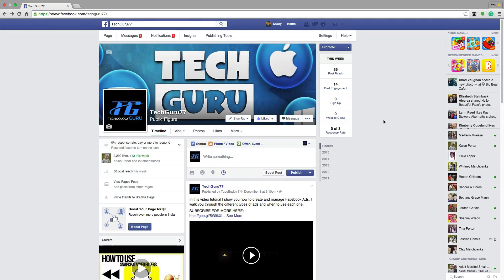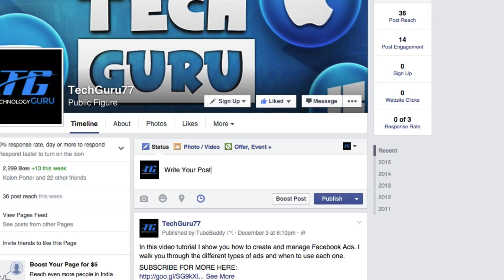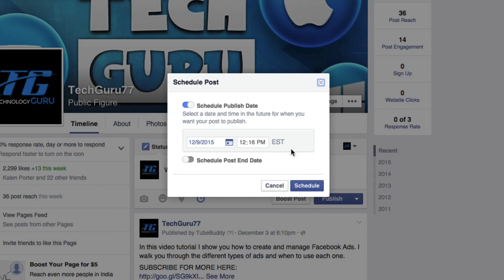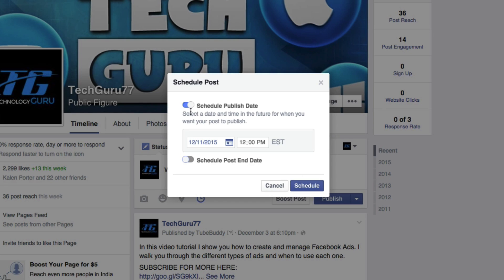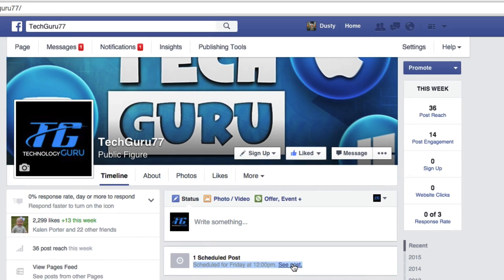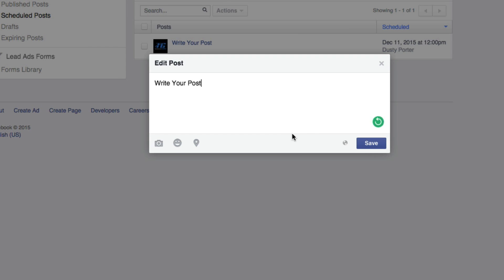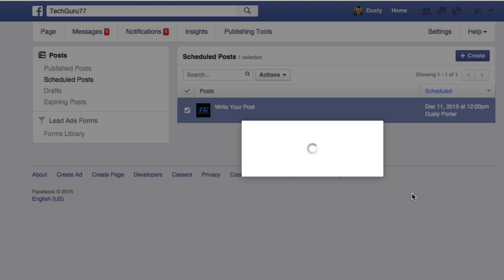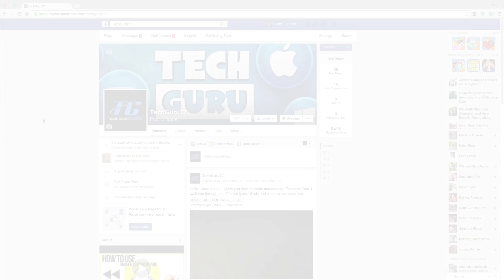How To Schedule A Facebook Post - Facebook Tutorial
Learn how to schedule a Facebook Post to come out when you want it to!

dmporter74